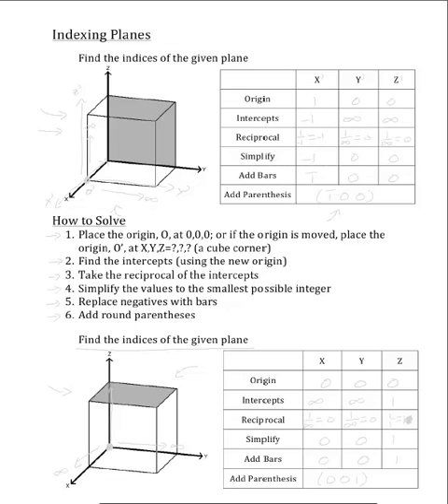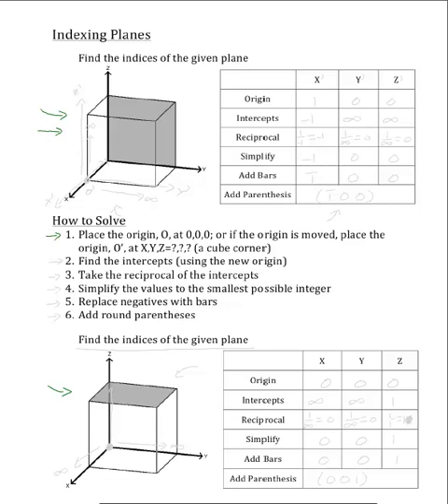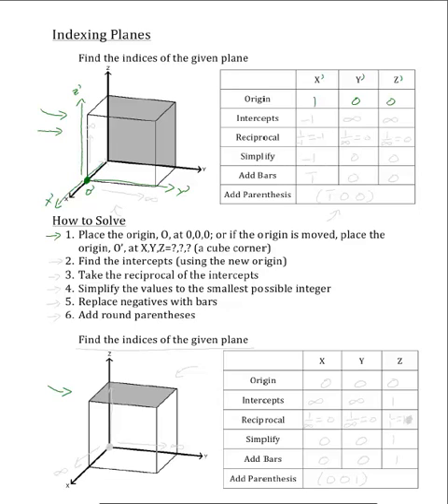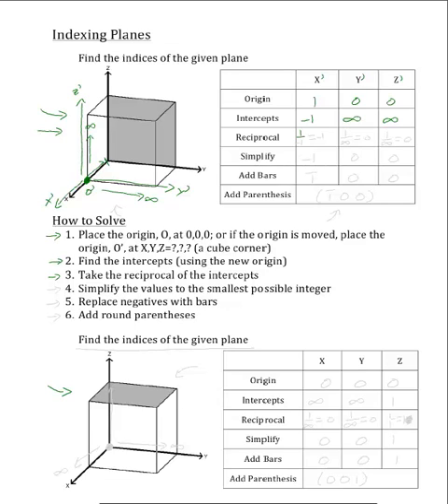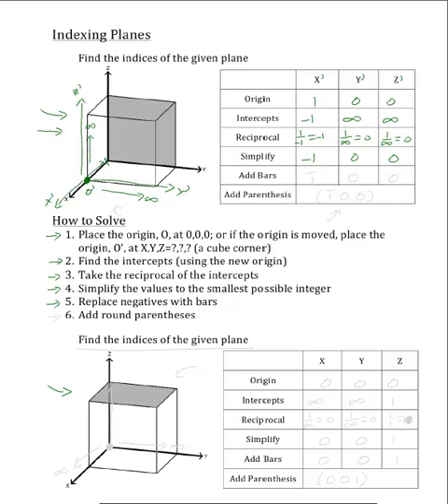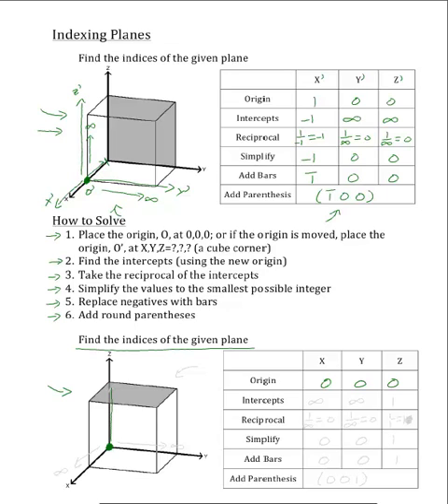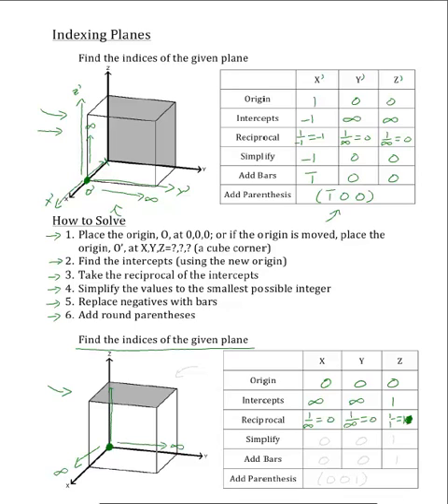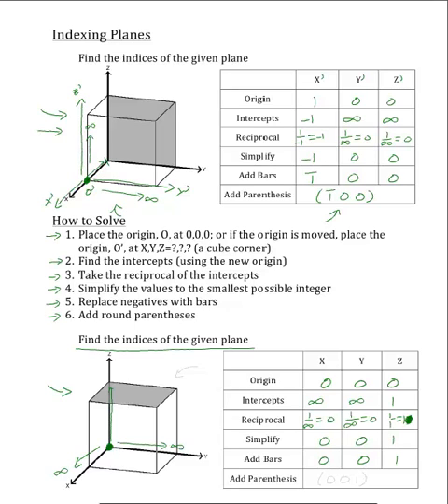2.3 Planes and Miller Indices Ex. 4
This video works example problems related to planes and miller indices.